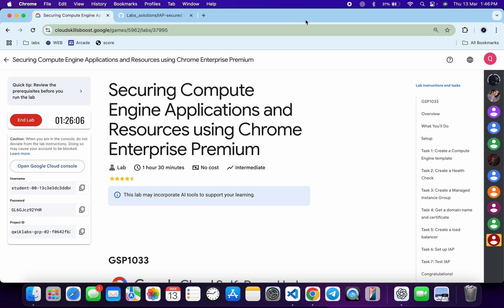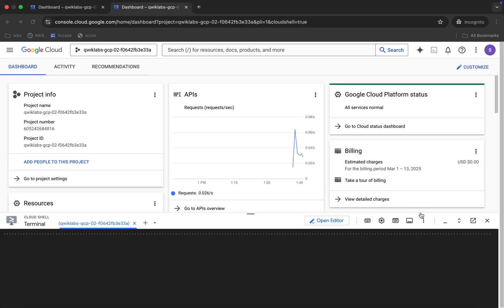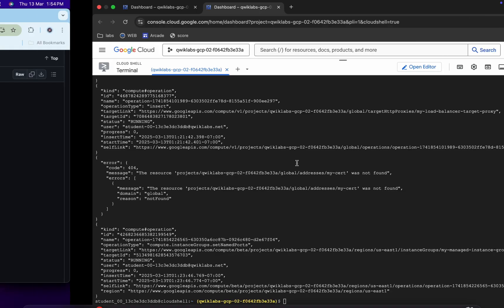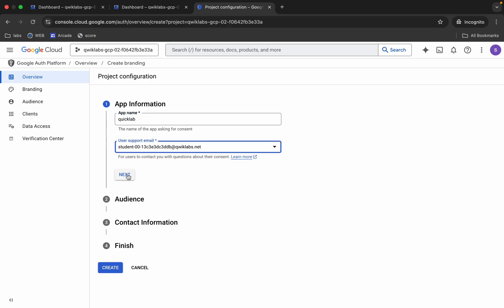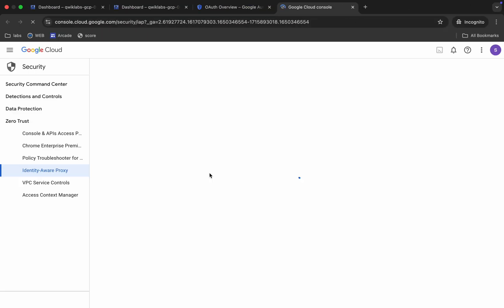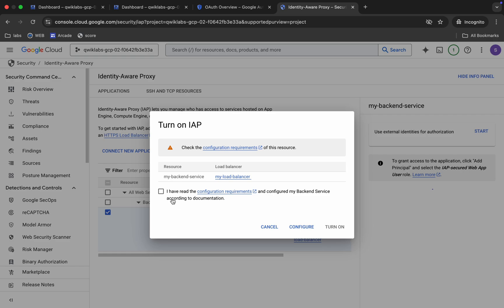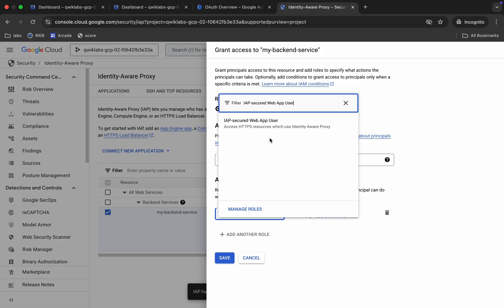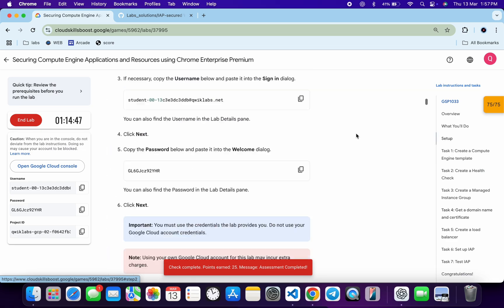Securing Compute Engine Applications and Resources using Chrome Enterprise Premium